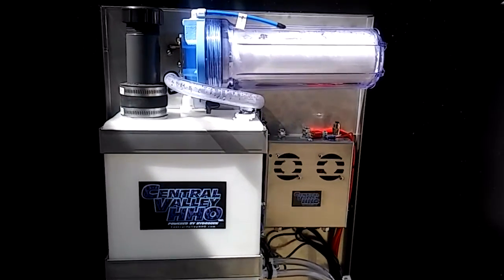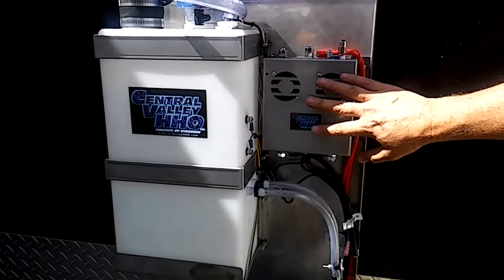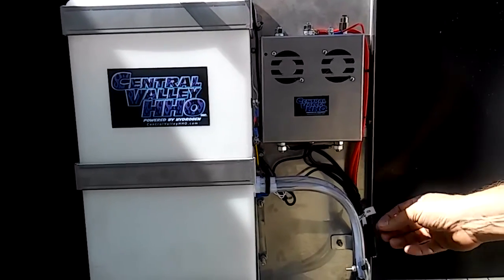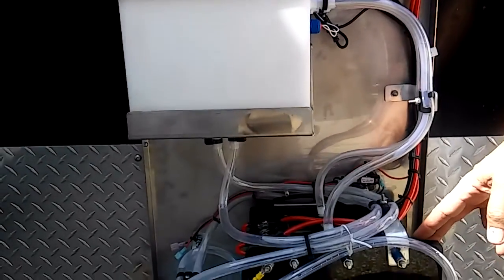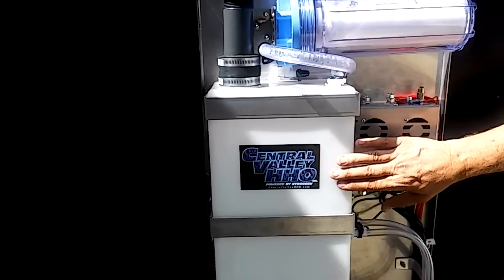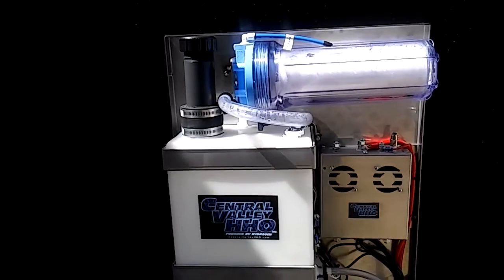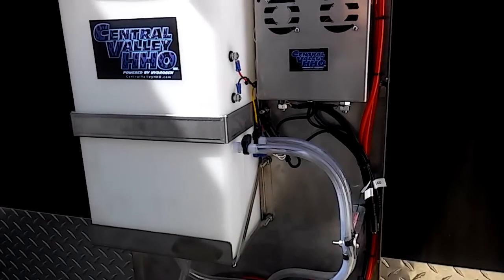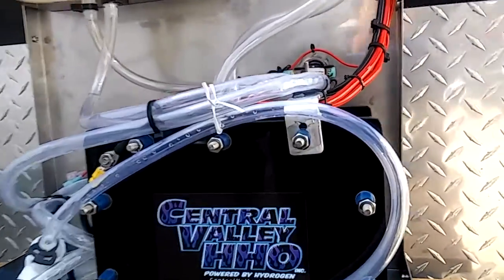HHO Slim Line box Part 2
Interior view and description of our newly designed "Slim Line" box. We have been working with an Australian company to redesign our traditional HOD Unit. Australian utilizes Semi trucks to attached 4 or 5 trailers full of cargo. These trailers are very close to the back of the truck cabin. We designed this new box to fit into that area with all of CVHHO's advanced technology. This HHO application can also be used for all of the same engine applications but they minimize required floor space.